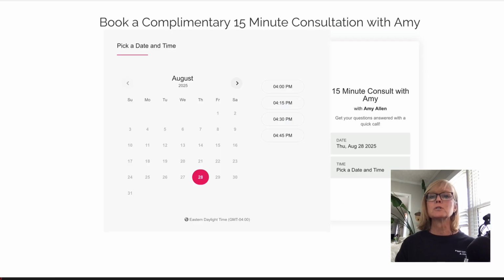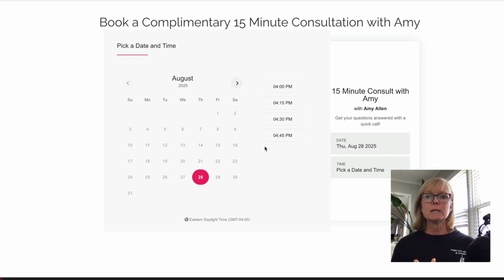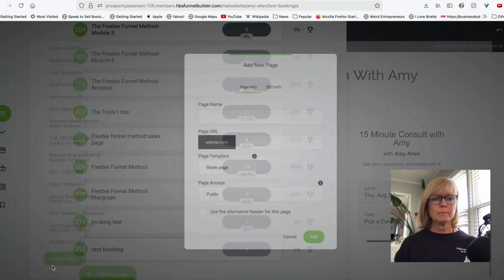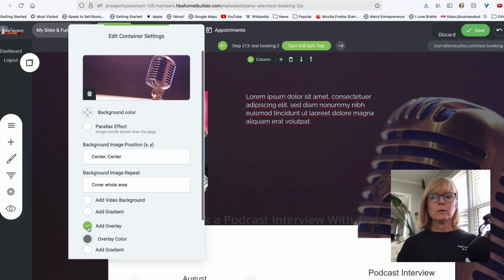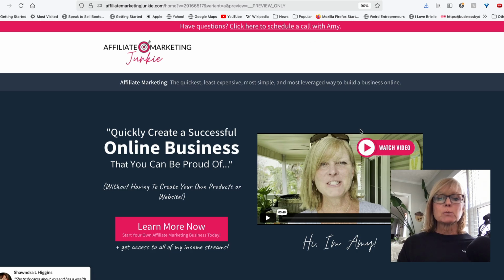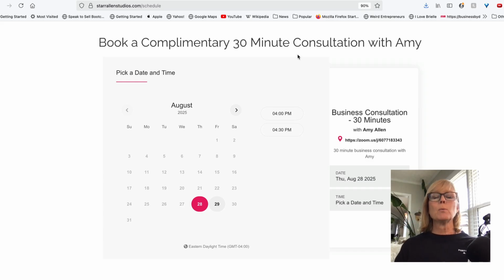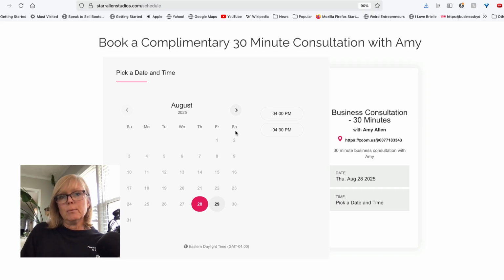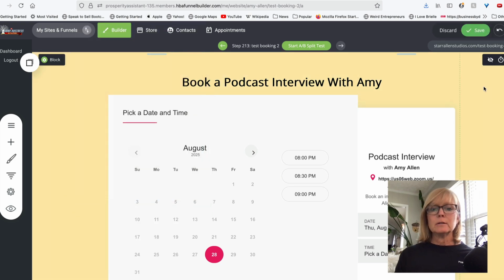Best Appointment Booking & Scheduling Software | HBA Funnel Builder - Calendly Alternative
Are you currently paying for a third party scheduling software, such as Calendly or Acuity? If so, listen up!

Access the exact tools and training that I use to create success in my business

I know you hear me rant and rave all the time about why I love the HBA Funnel Builder so much... it's literally a tool I use in my business every single day.

And, in this video, I want to give you one more reason I swear by this tool!

With the HBA Funnel Builder, not only can we build funnels, membership sites, courses, checkout pages, quizzes, and more...

...but we can also use this tool to allow people to schedule appointments with us online!

And there's no extra charge for this booking feature (or any of the other features), so it allows us to save lots of money because we no longer need a third party tool such as Calendly or Acuity to book our appointments for us.

For the sake of this video, I just want to show you how easy it is to create separate FULLY CUSTOMIZED pages for each of your booking events.

I love this feature because it allows me to create a beautiful stand alone page that people can go to to book a podcast interview with me, and  different beautiful stand alone pages for each of the different business consultations that I offer.

In this video I shared:
- how to create separate pages for each of your booking events
- how to add the booking widget to any page of your HBA funnel builder site
- how to link to each of your booking pages using links and buttons on social media, in your email signature, inside of your courses, or on any page on any website that you have
- how to customize each of your booking pages in the HBA funnel builder using images, video backgrounds, and any other elements that you desire
- and more!

Links and Resources:

☑How I'm able to live job free & earn online from anywhere in the world

Additional Resources